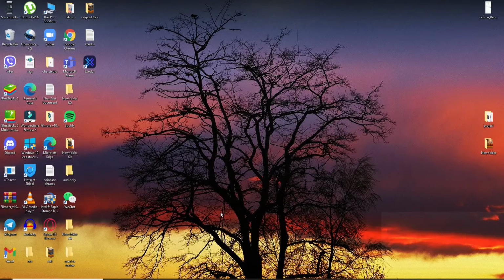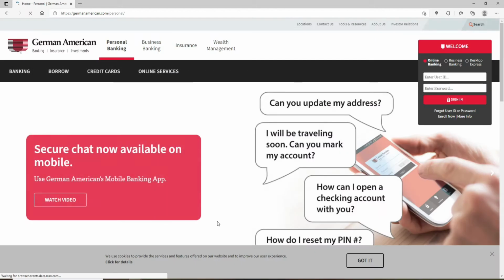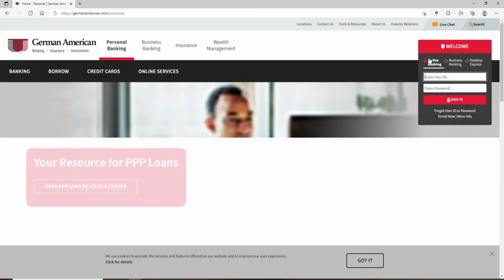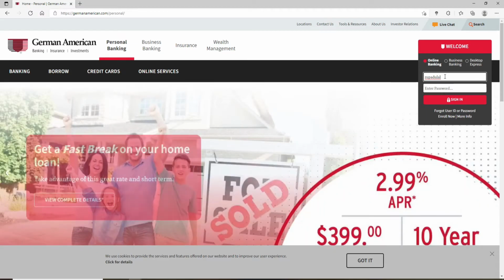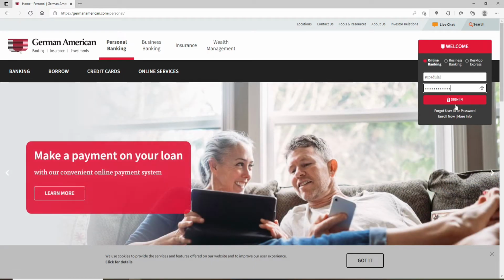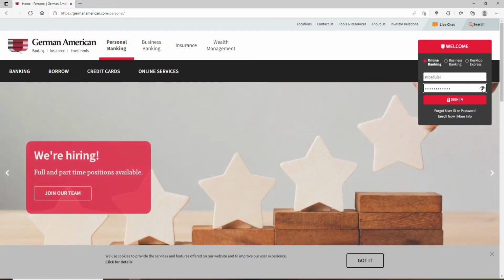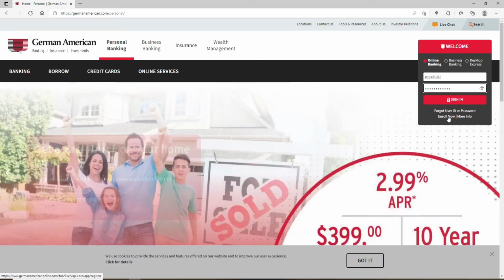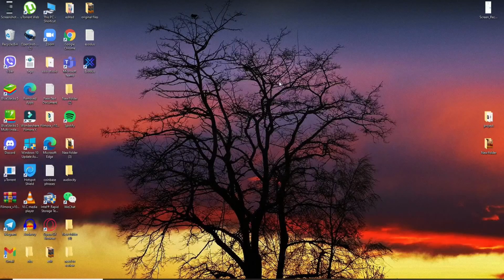German American Bank Login | How to Login German American Online Banking Account 2022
In this video I will show you how to login to your German American Bank account online.
Here's the easiest way to login to your German American Bank account.

and click on "Sign In" in the top right corner of the screen.

I hope this tutorial has been helpful and if you have any questions please leave them in the comments below.

0:00 - Intro
0:23 - German American Bank Login
1:20 - Outro